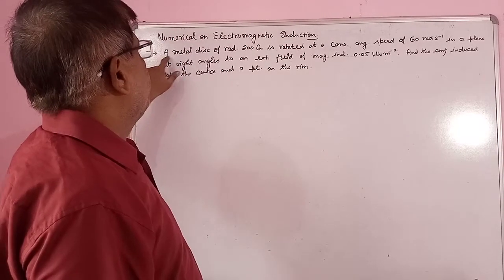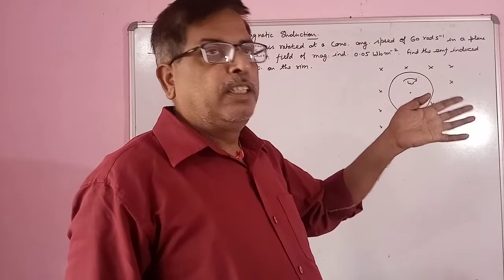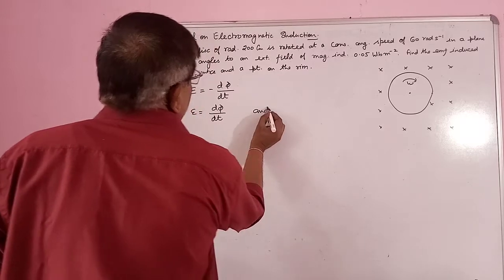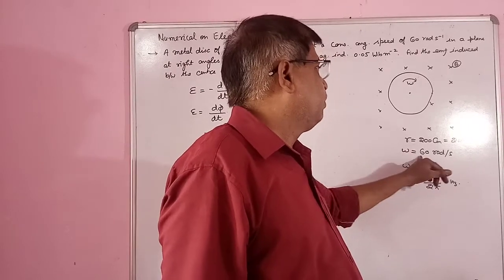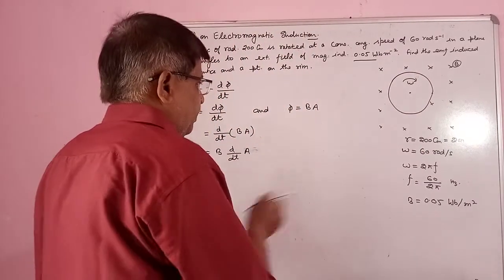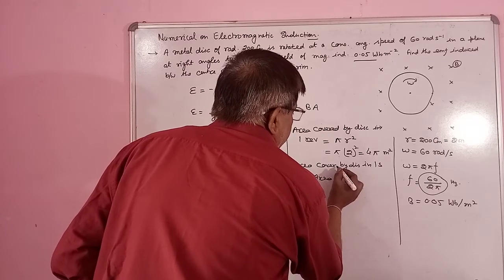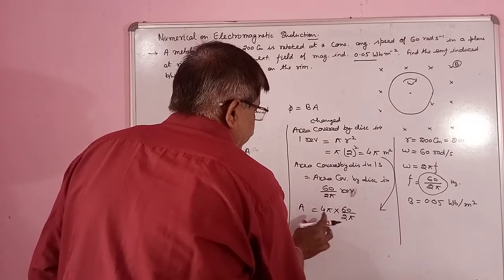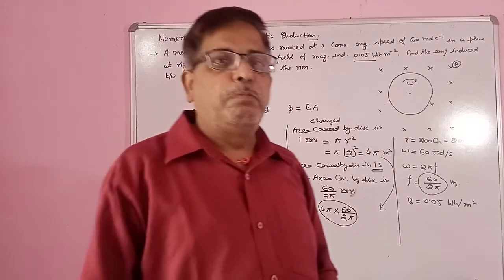Numerical Problem on Electromagnetic Induction